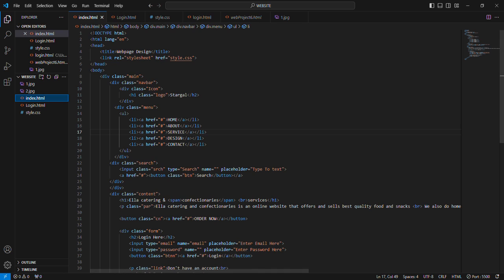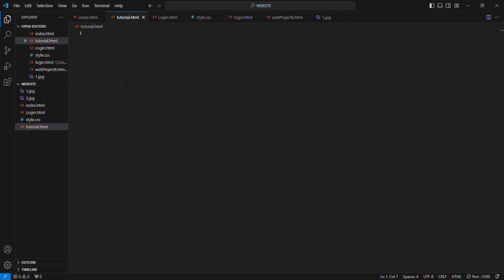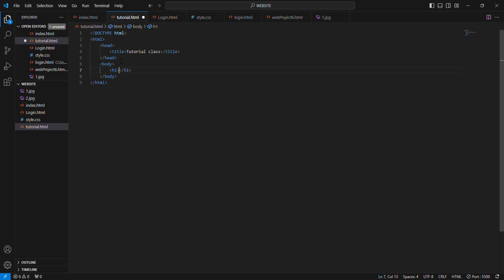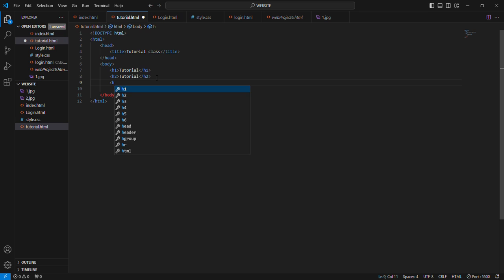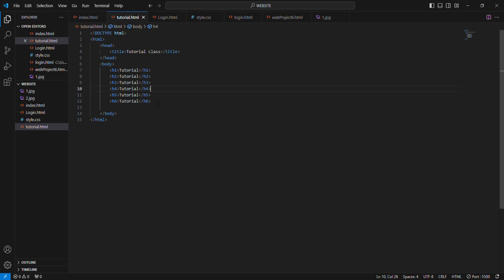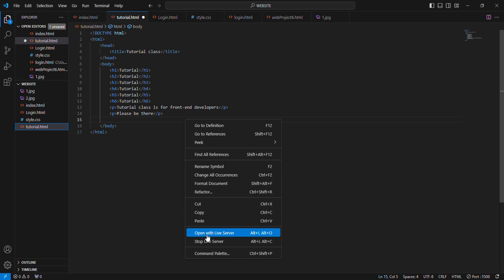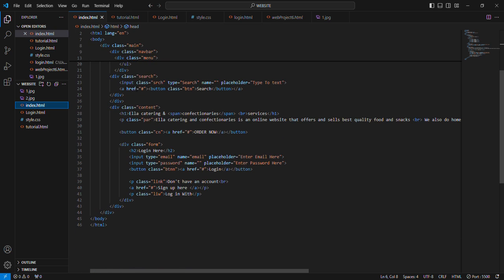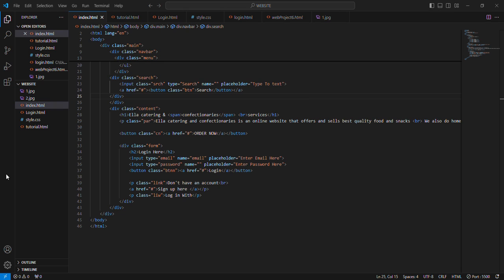LIVE CODING SESSION FOR FRONTEND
Join me LIVE as I build a [project/application/feature] from scratch!
In this live coding session, I'll be sharing my thought process, design decisions, and coding techniques as I work on a real-world project. Whether you're a beginner looking to learn by example or an experienced developer seeking to improve your skills, this live coding session is perfect for you!

What to Expect:
A real-world project built from scratch
Live coding with explanations and commentary
Q&A session to answer your questions
Tips, tricks, and best practices shared throughout the session

Project Details:
Project: [TUTORIAL]
Tech Stack: [FRONTEND]
Goal: [KNOWING YOUR WORKSPACE]

Timestamps:
[00:00] Introduction
[00:00] Project setup and planning
[00:00] Coding begins!
[00:00] Q&A session
[09:00] Wrap-up and final thoughts

Participate:
Ask questions in the live chat
Share your thoughts and feedback
Participate in the Q&A session
Don't miss out on this opportunity to learn from a real-world project! Join me LIVE and let's code together!